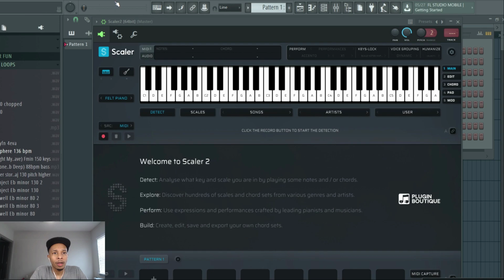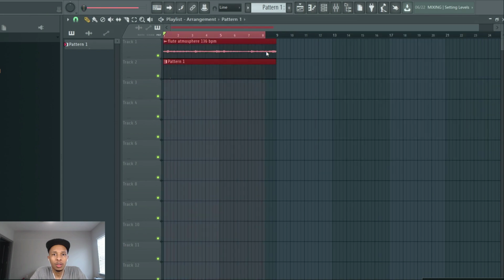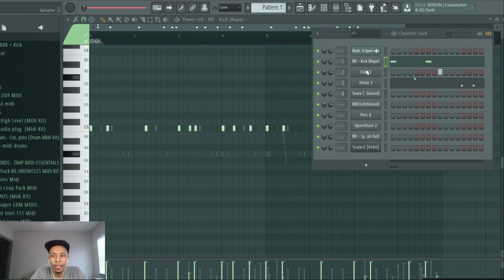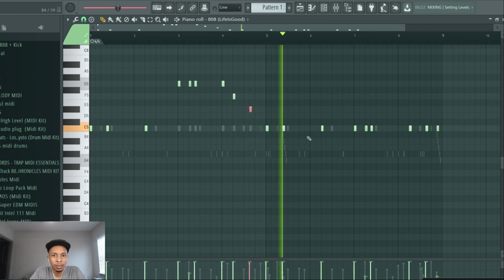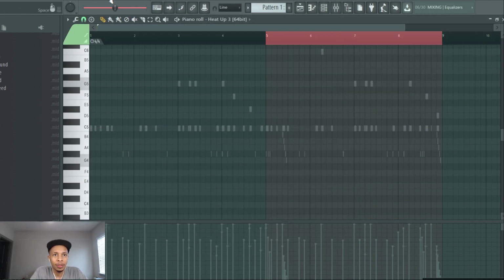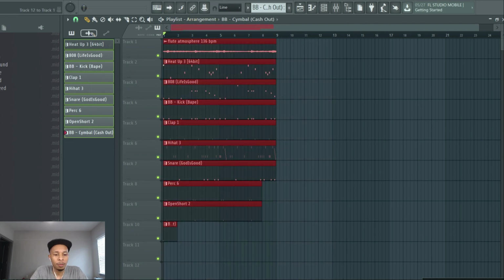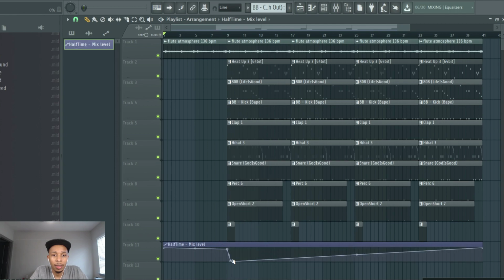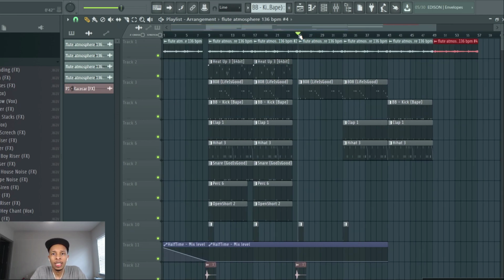Flip a Loop from Subscriber Using Scaler 2 | FL STUDIO Tutorial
In todays video I use Scaler 2 to flip a loop from a subscriber and make a beat.  If you want me to flip a loop or use a loop frpm you, simply follow me on INSTAGRAM @HWFLOSS and dm me with proof that you subscribed to my YOUTUBE channel

FOR BEATS and FREE LOOP KITS